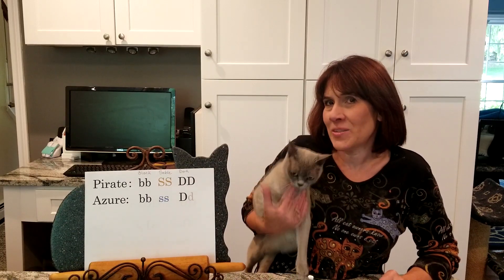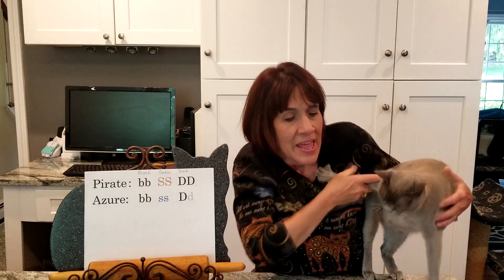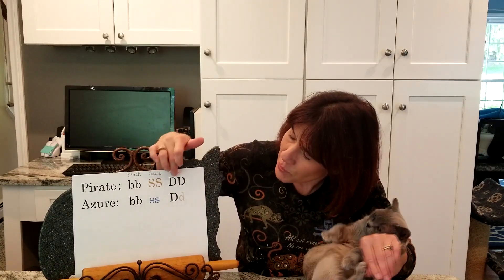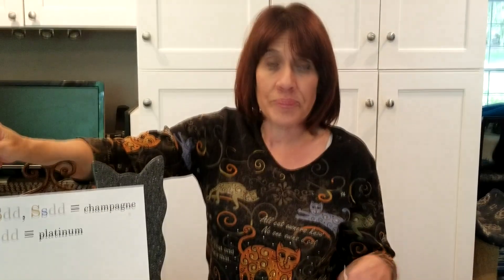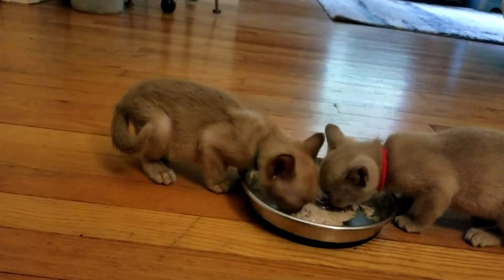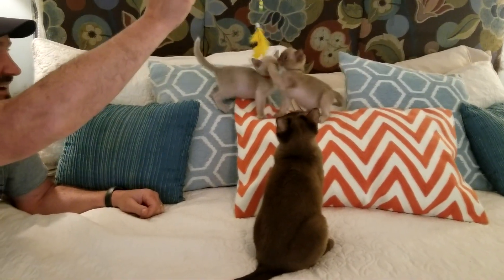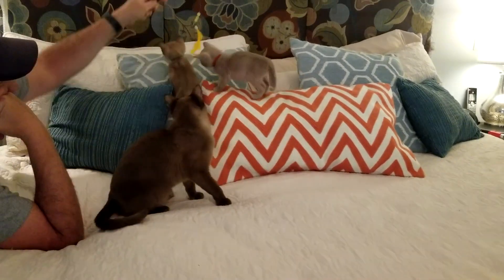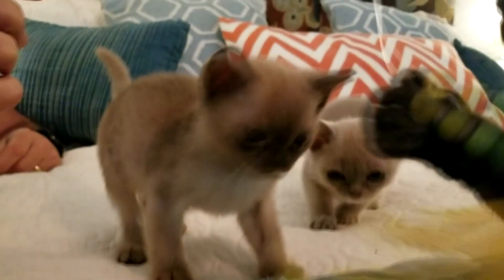Episode 7 Honky Tonk Blues (and other colors too)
Meet Azure, a Burmese to Tonkinese out-cross and experienced Momma Cat due to have a litter in a week or so, and learn the basics of Burmese color genetics.   Also get a peek at Peppermint's kittens at 9 weeks and Sunny's now 6 week old litter.